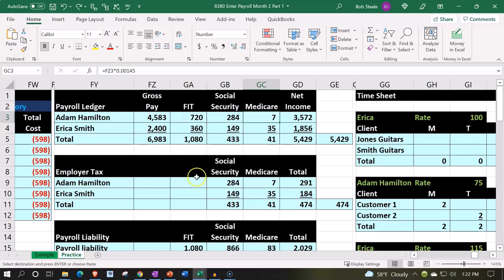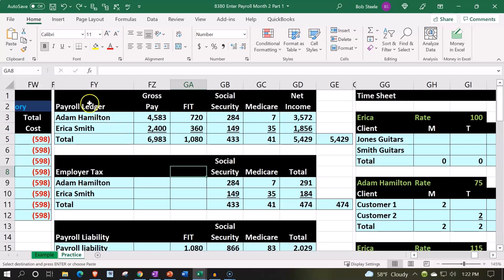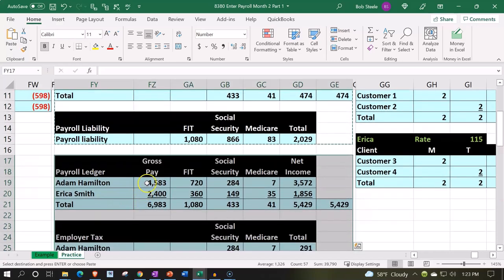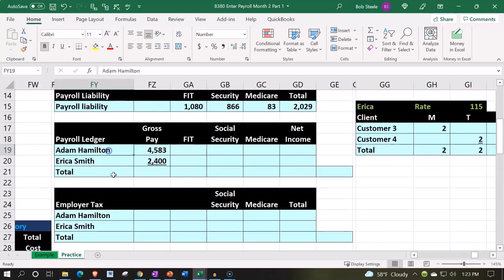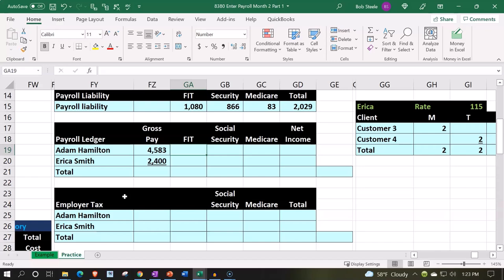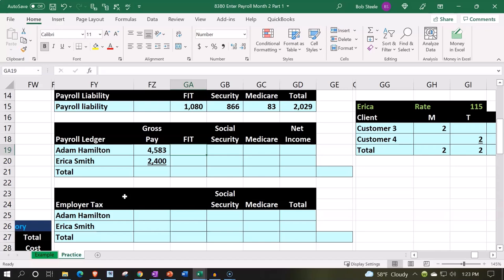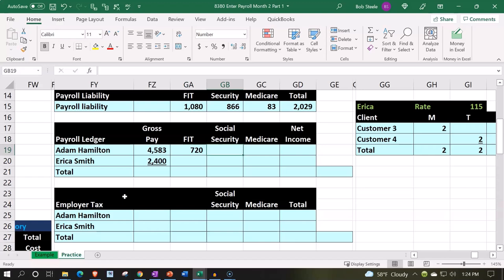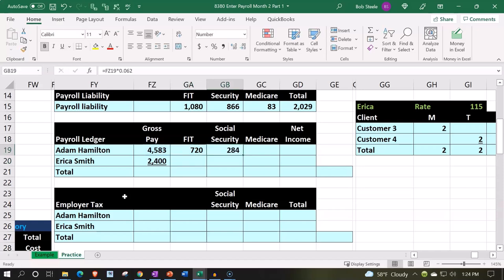Detailed Payroll Calculation Excel Accounting Problem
In this video, we dive deep into a comprehensive payroll calculation using Excel, perfect for anyone looking to enhance their accounting skills. We cover everything you need to know to solve complex payroll problems, ensuring accuracy and efficiency.

What you'll learn:

Setting up payroll calculation sheets
Using Excel formulas for accurate payroll computations
Handling various payroll components such as taxes, deductions, and benefits
Tips and tricks for efficient payroll management
Whether you're a student, professional accountant, or small business owner, this video will provide you with valuable insights and practical skills to manage payroll calculations effectively.